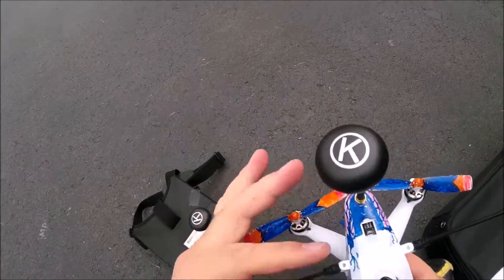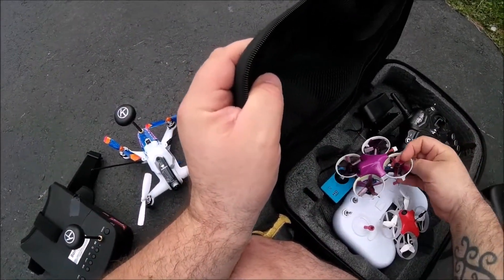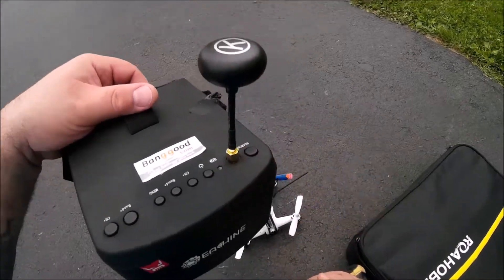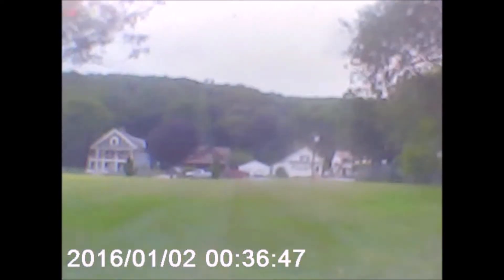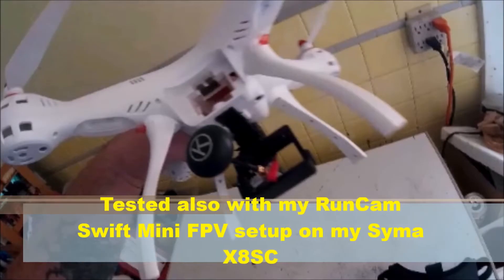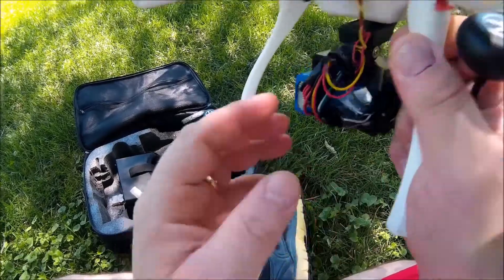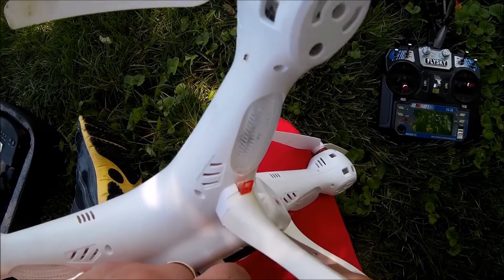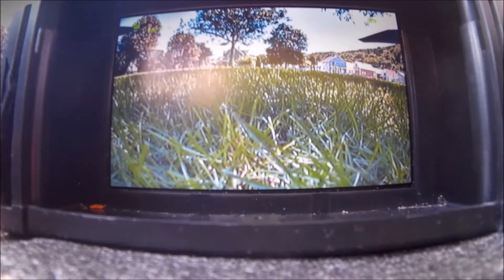Eachine K Loverleaves 5 8gz FPV Antenna Review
Here I am testing out the new Eachine K-Loverleaves 5.8G 5dBi 6 Leaf Clover Mushroon Antenna on a couple of my Quadcopters.These are a 6 leave mushroom fpv antenna intended to improve reception while still being available at a very reasonable price.I found these antennas to perform very well,in fact as good as more expensive fpv antennas I have used.

You can buy the Eachine K-Loverleaves 5.8G 5dBi 6 Leaf Clover Mushroon Antenna